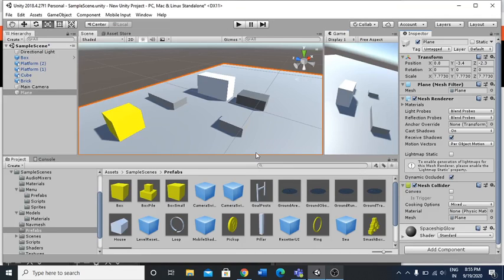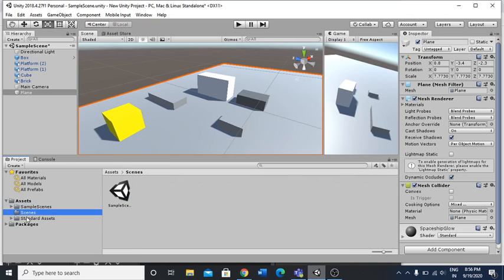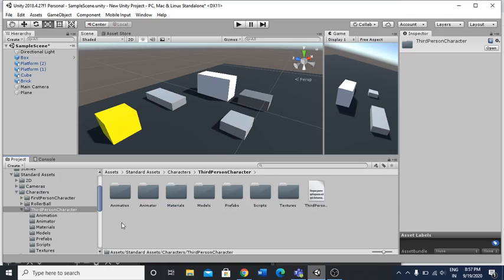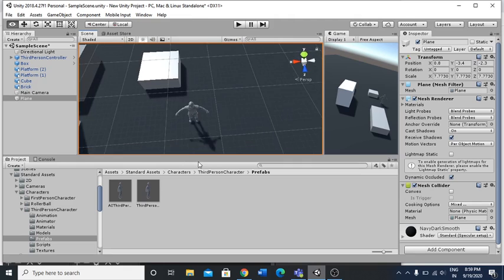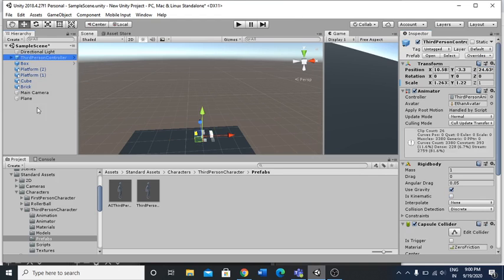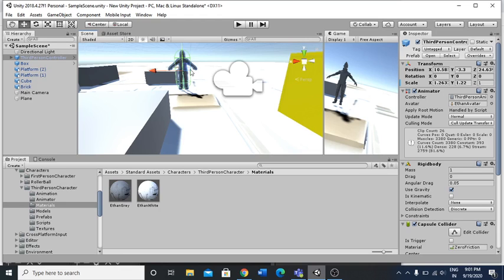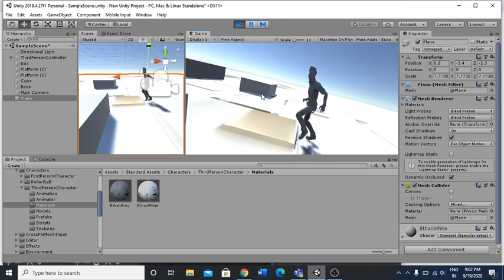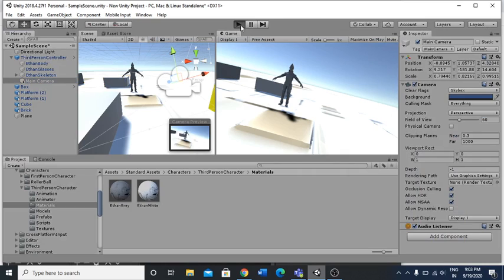Third person controller unity | How to move A Character in Unity 3D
In this lecture we will learn to create a moving player and control it through the direction keys . For the same we will make use of the standard assets available at Unity asset store.

Note : Standard assets are  not available for 32 bit 2015 version .